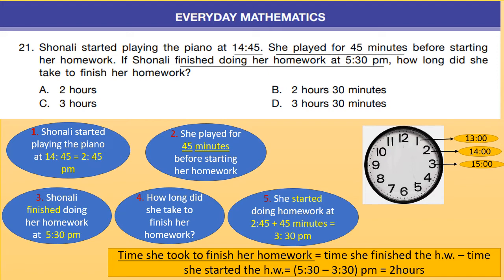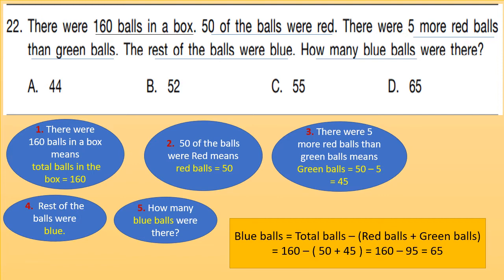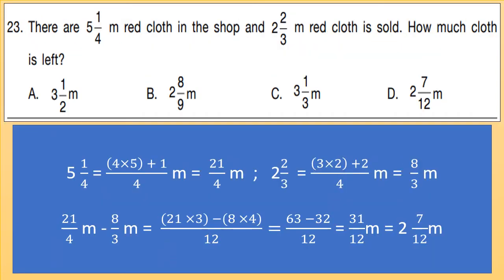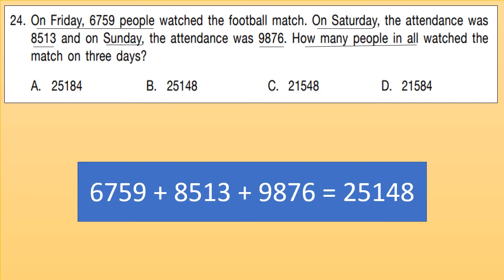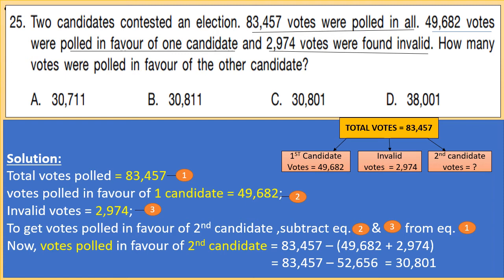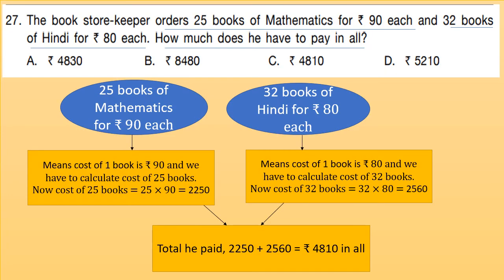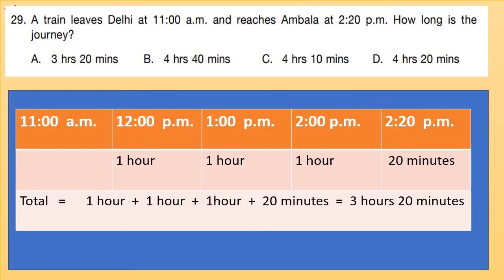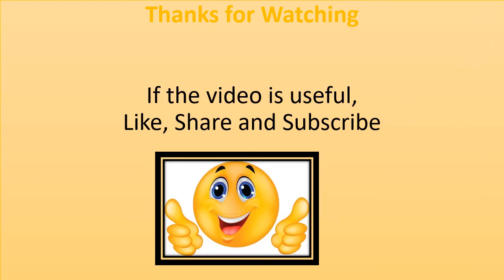INTERNATIONAL MATHEMATICAL OLYMPIAD | IMO | FOR GRADE 4 | SOLVED PREVIOUS YEAR PAPER | PART 2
This is a solved IMO paper for grade 4. Learn how to solve the International mathematics Olympiad paper(IMO) in this video. This is part 2,where I have solved 1 section of the paper i.e. Everyday Mathematics.
You can see all grade 4 videos in playlist for class 4 in my channel "easy Olympiad maths".